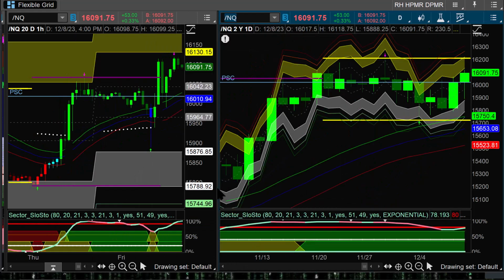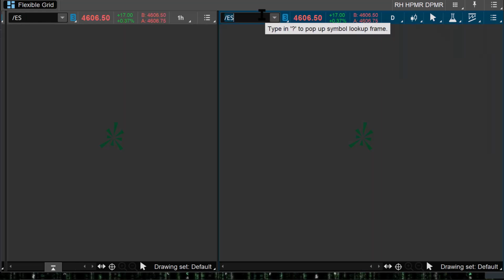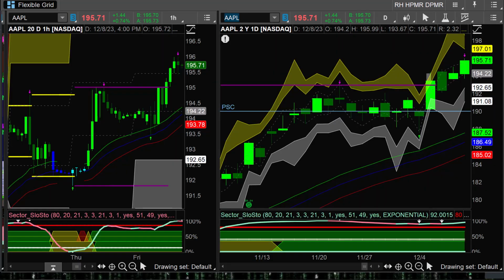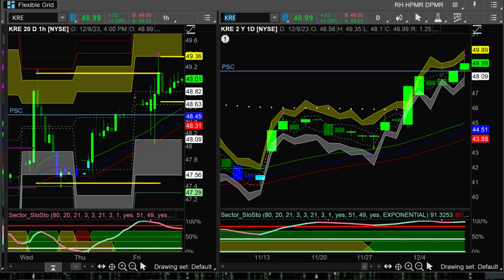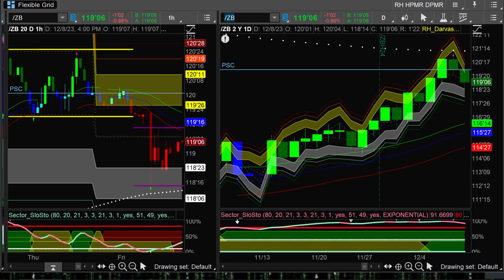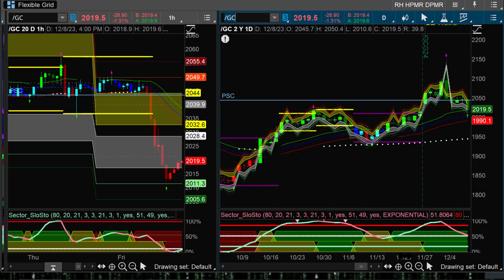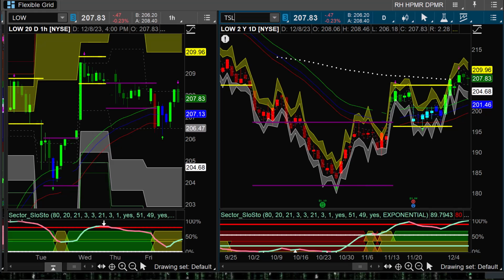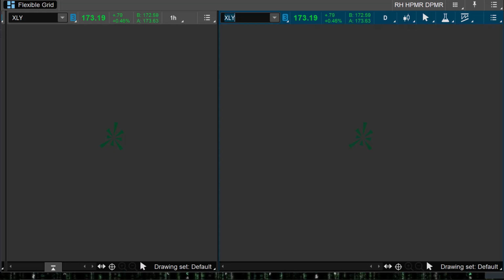Trade THIS NOT That Episode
It's time for a new game show... watchlist building... because WHAT we trade is as important as HOW we trade it.